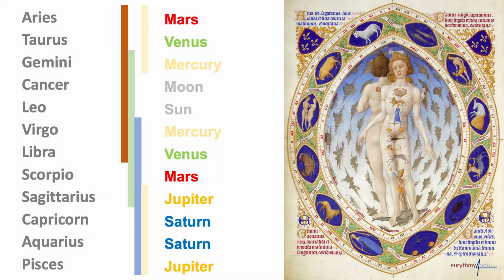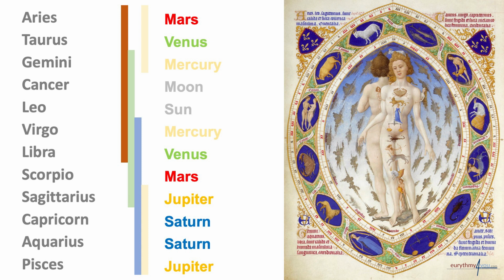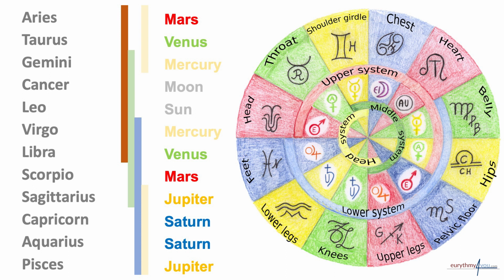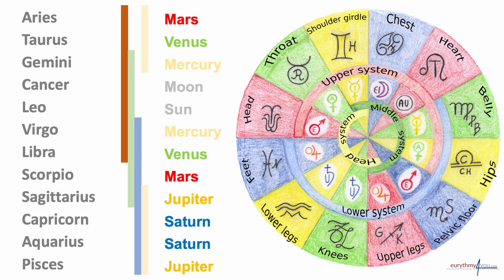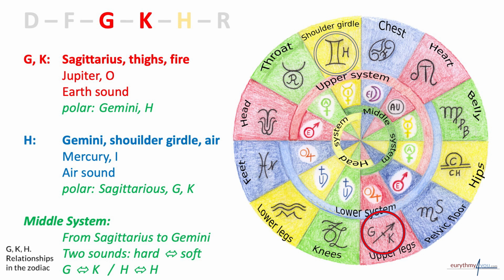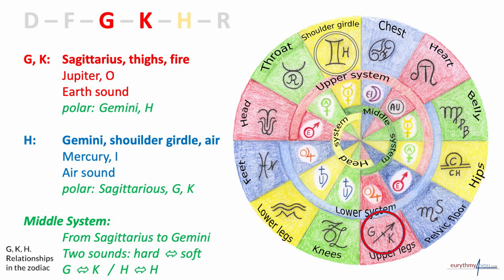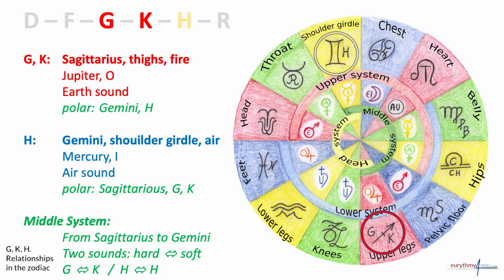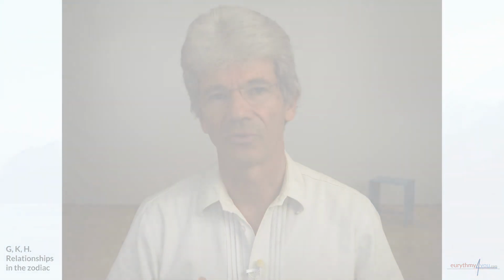Eurythmy and Zodiac: G, K, H - Powerplay in the zodiac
"If you have to deal with children or adults who are agitated, restless and nervous, then this D F G K H - R sound sequence can have a calming and relieving effect." Rudolf Steiner, September 17, 1912 (see description below in the text).

"All our archetypal movements can be assigned to the zodiac signs and the planets. G and K, both fire signs, are friendly to each other. But there we have to deal with our inner duality and how the upper and lower systems work so differently into one another.

But these connections are just the beginning of our path through the sequence. On the way we want to let ourselves be guided as openly as possible by what will be shown to us in the course of three lessons."